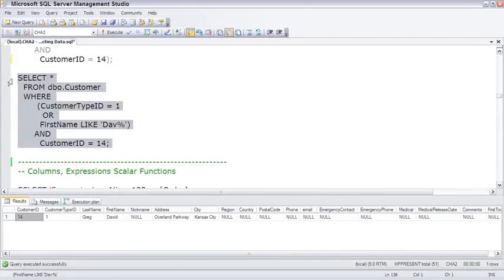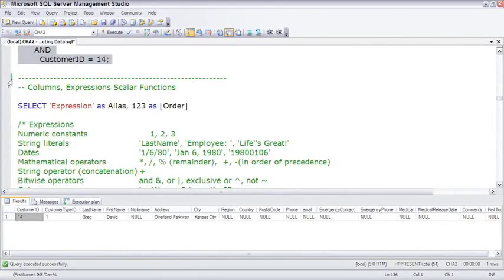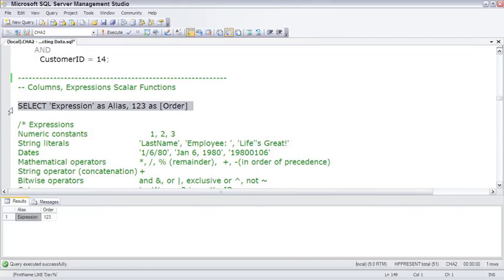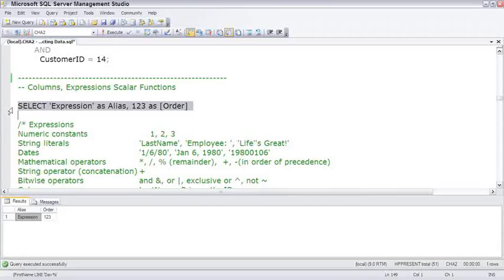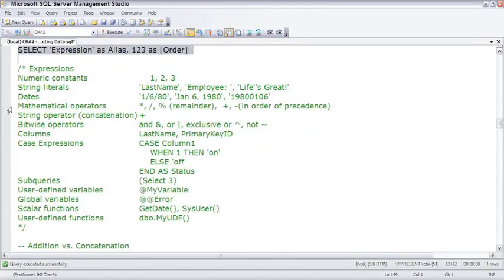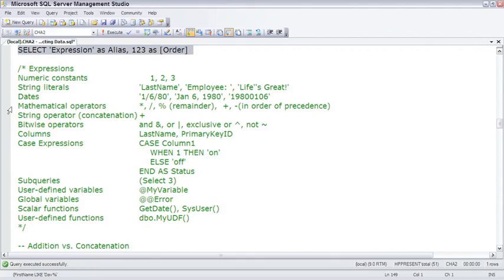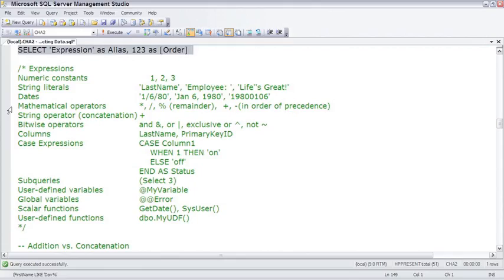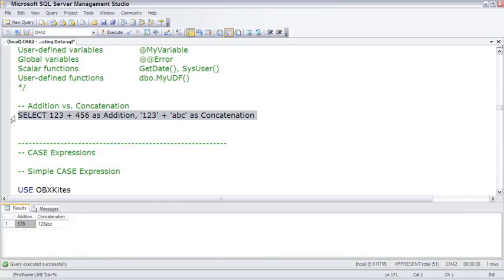SQL Server 2005 part 25